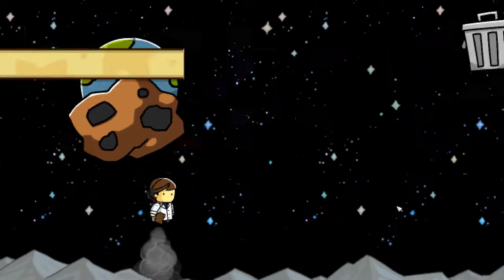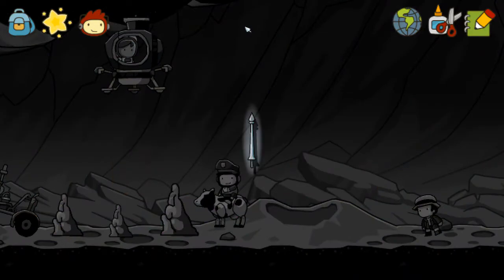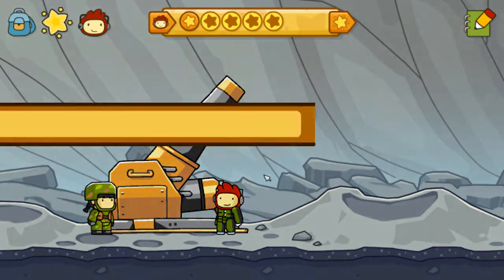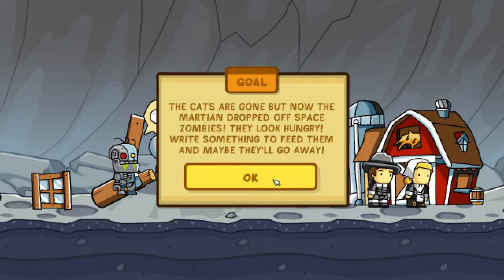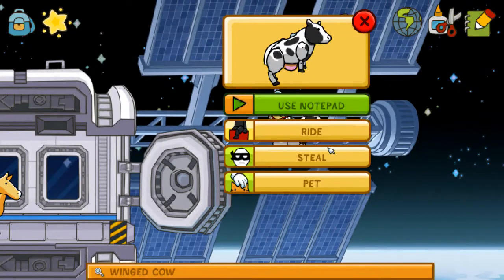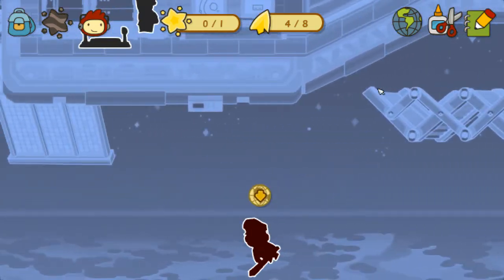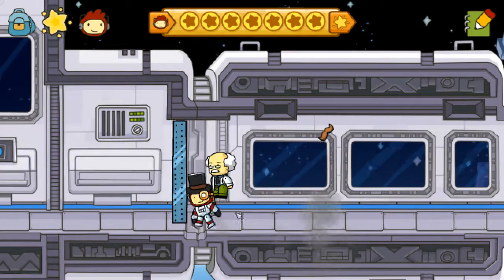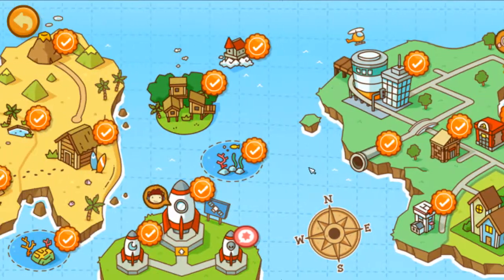Let's Play Scribblenauts Unlimited #22 - SPAAAAAAAACE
Today on Let's Play Scribblenauts Unlimited, there is a severe reduction in gravity.